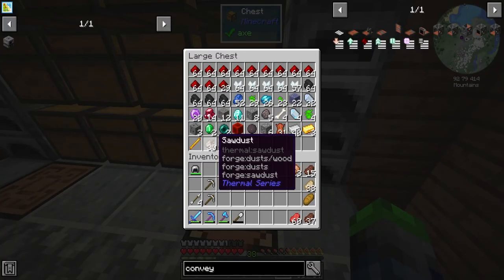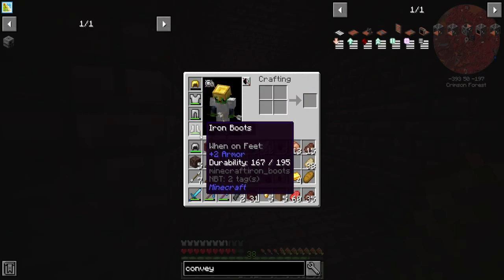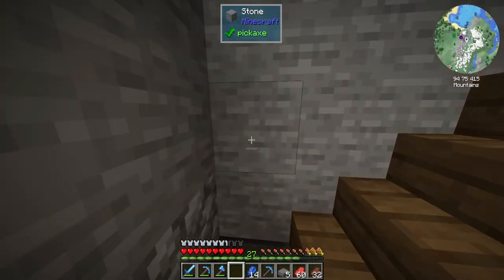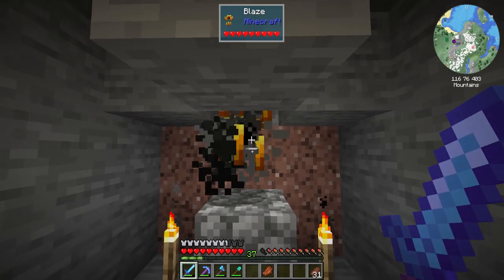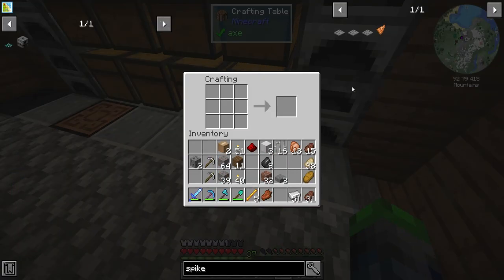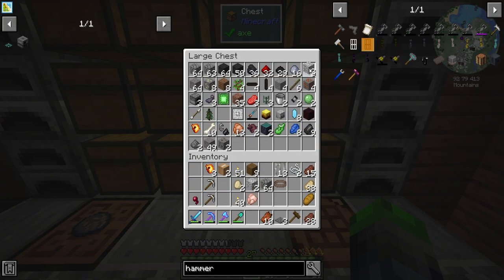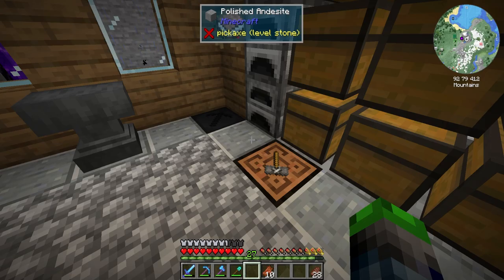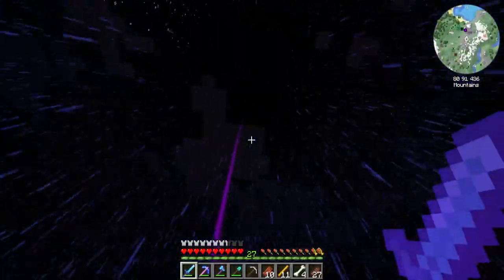Direwolf20 1.16 Let's Play | Quick and EASY Blaze Farm!! | [EP 03]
Hey guys, today we are working on getting a blaze farm setup! Its super easy with Mekanism and Immersive engineering!!!

Links!